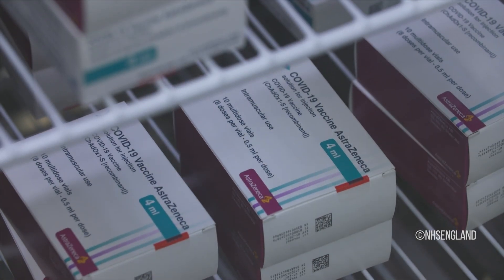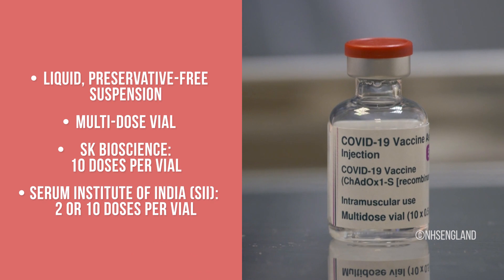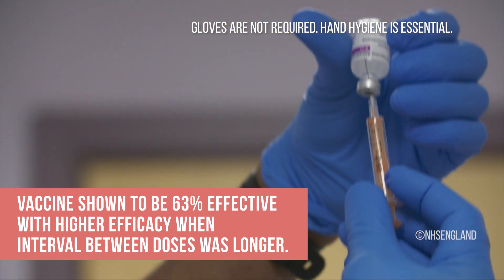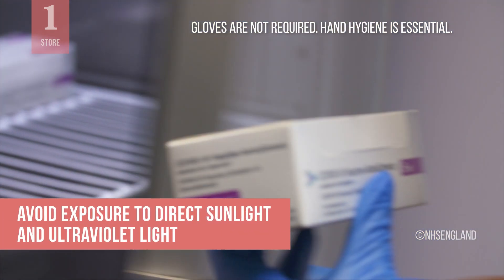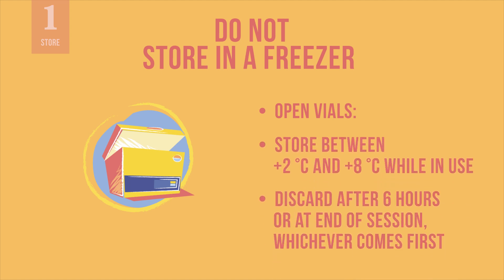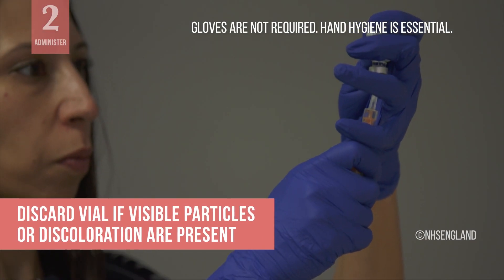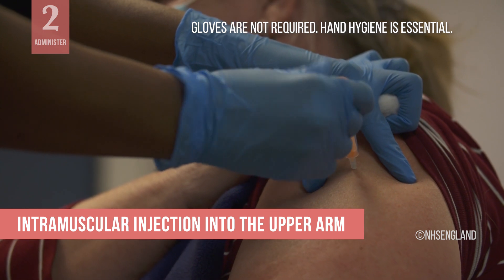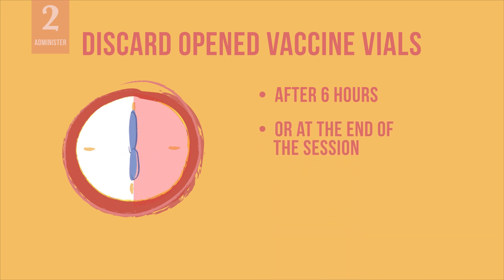Administering The AstraZeneca Covid Vaccine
In this video, we will show you how to store and administer the AstraZeneca COVID-19 vaccine.